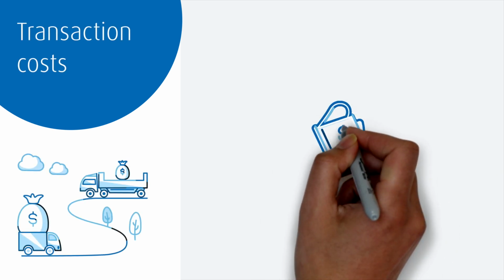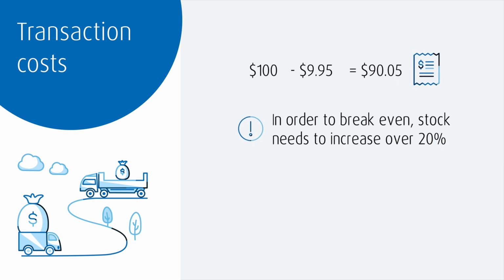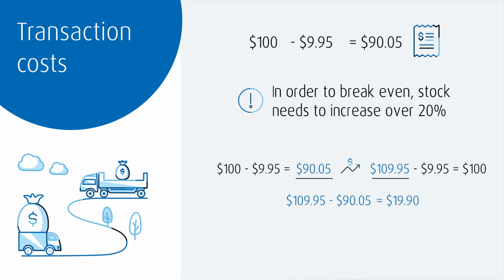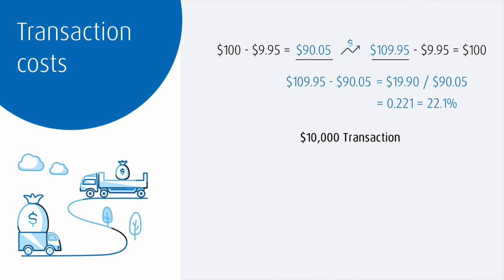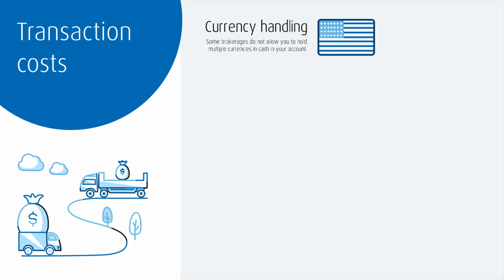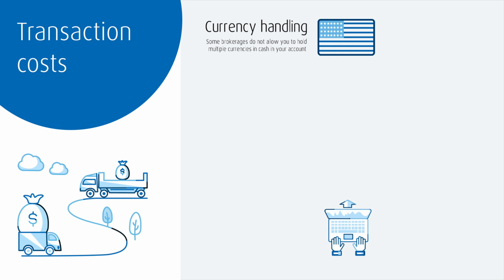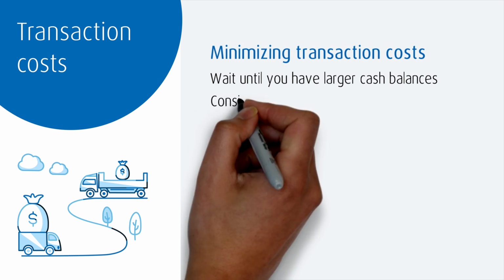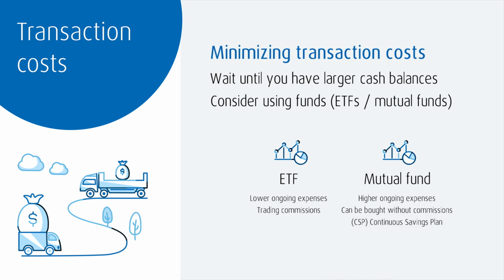Transaction costs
Learn how and why the expenses associated with managing your investments can affect the balance of money that’s available for you to invest.